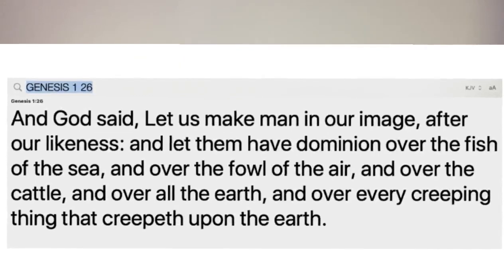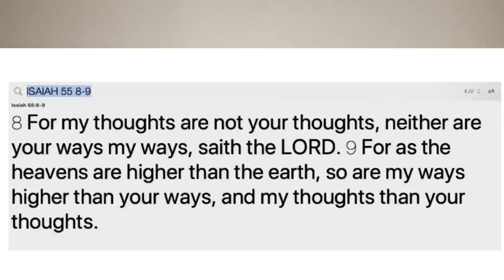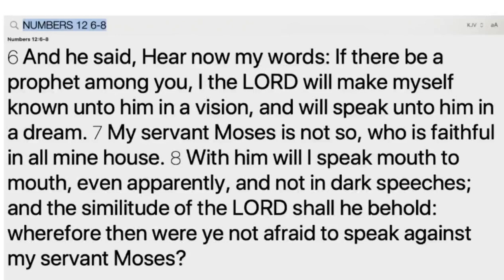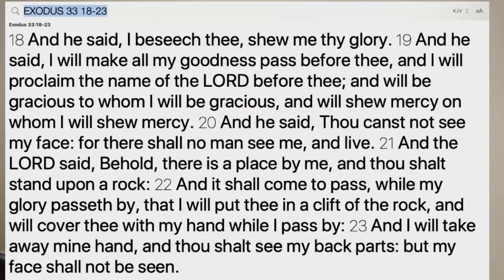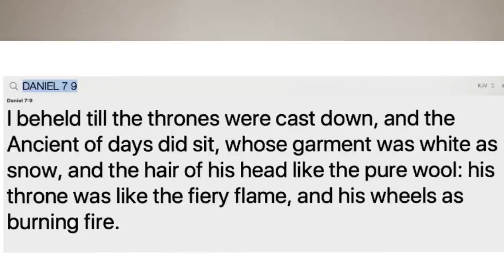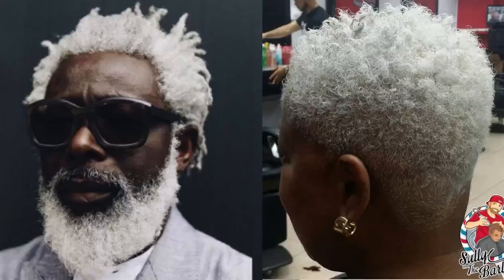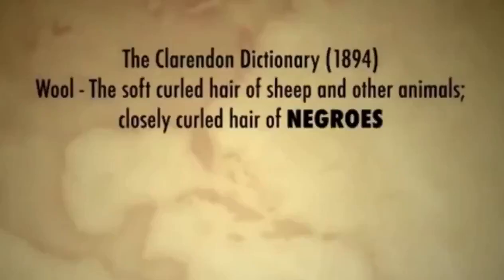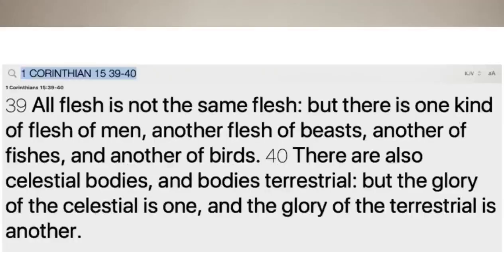THE PHYSICAL REPRESENTATION OF GOD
The Most High God has a description of Himself in the scriptures which means He has a physical representation unlike what a lot of people think. Most people think that He just an entity or a brain just floating out of space, He does not have any shape or form, which is not true. The Most High made man in His own image, which means man looks just like God or vice versa. Moreover the scriptures say that His appearance is like a jasper or a sardine stone which means He has a black brown skin complexion just like His chosen people the Negroes, and His hairs are wooly and white as snow.